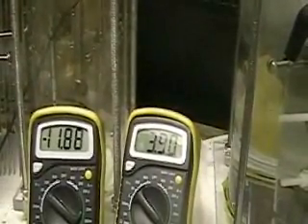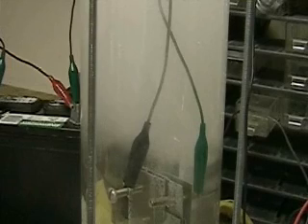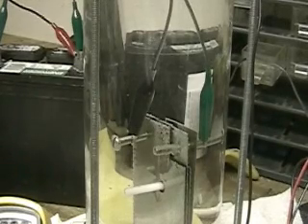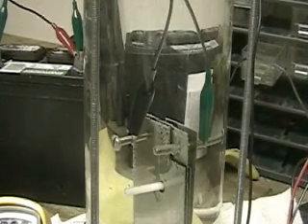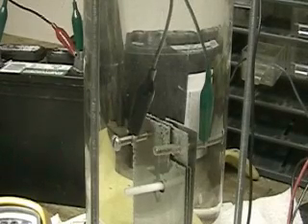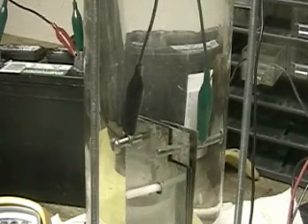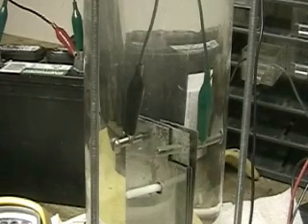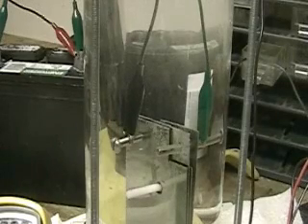Hydrogen Tap ( Quad cell tests) 143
This video shows the AAron's Cell using the "WM" tech.